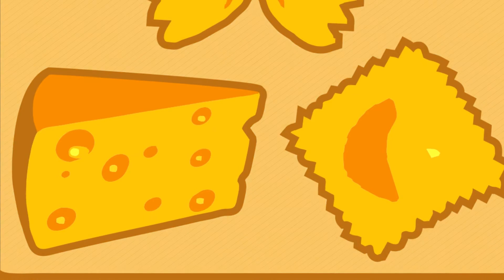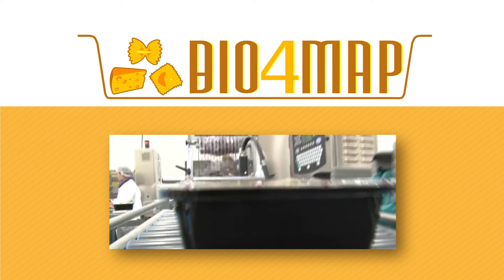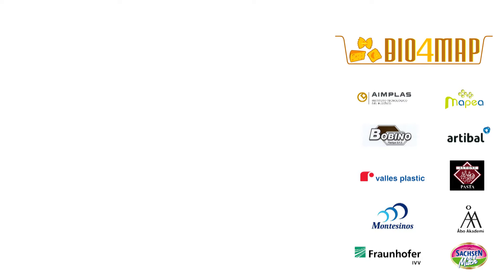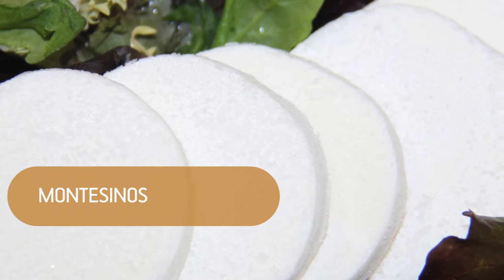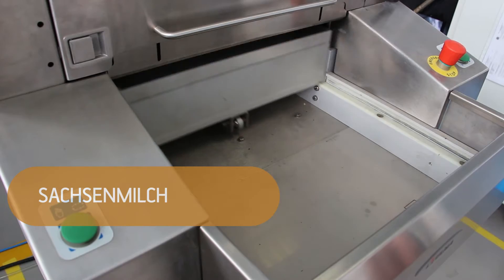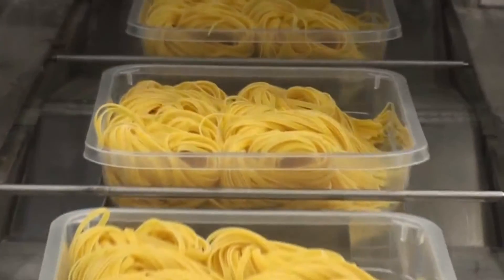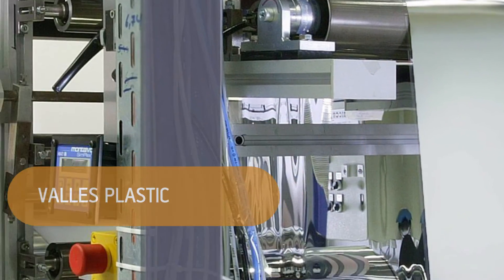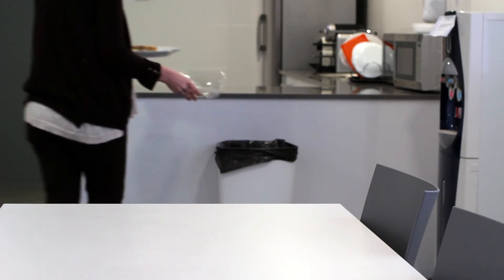Biodegradable and recyclable packages for cheeses and fresh pasta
The main goal of BIO4MAP has been the development of an innovative fully biodegradable and recyclable, multilayer, barrier and transparent structure for fresh pasta and different types of cheese that requieres customized Modified Atmosphere Packaging (MAP).

To achieve processing capacity of low cost PVOH standard grades. Co-extrusion processing and thermoforming processes.
To overcome PLA and PVOH incompatibility.
To evaluate the effectiveness of the developed packaging solutions for providing a competitive shelf-life by maintaining the chemical, physical and sensorial quality of the fresh pasta and cheese products.
Natural wax use; food contact coating.
Competitive cost.
Take advantage of the soluble character of PVOH to have a fully recyclable package.